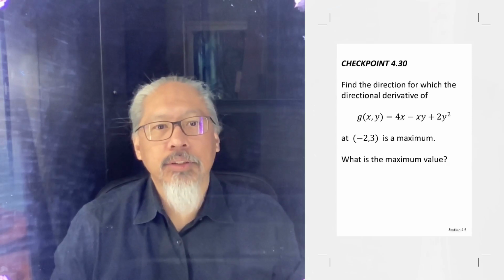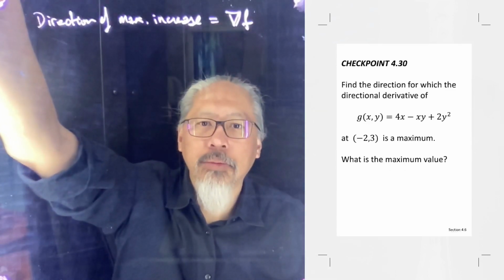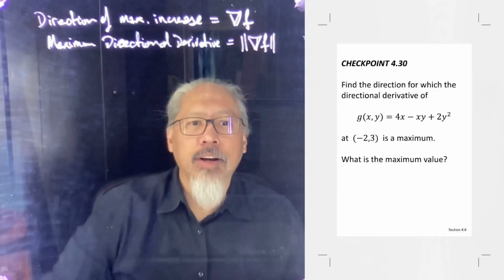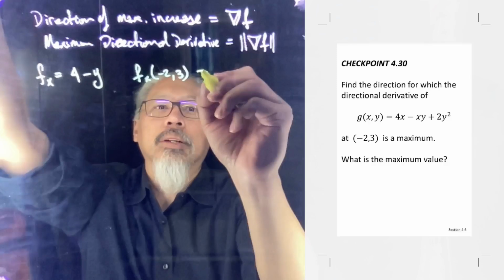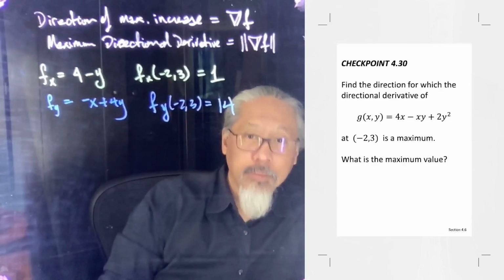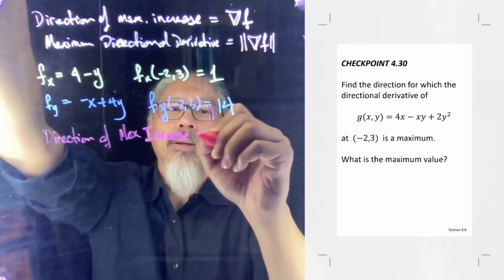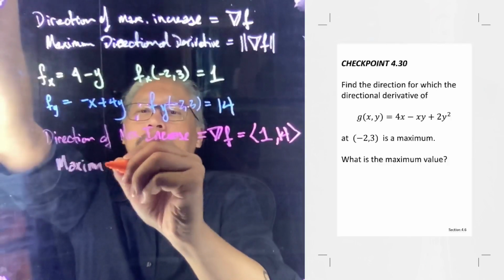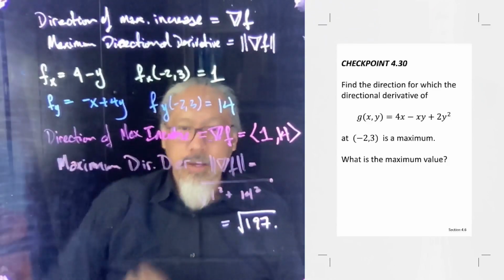m253 CP4 30